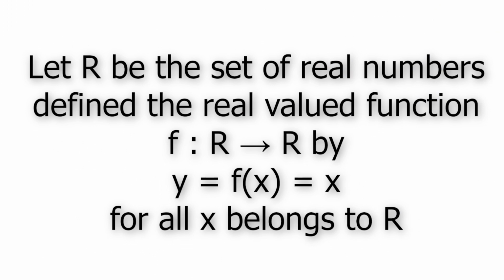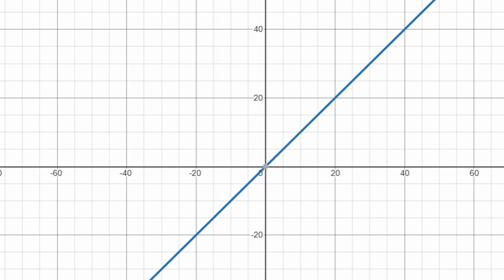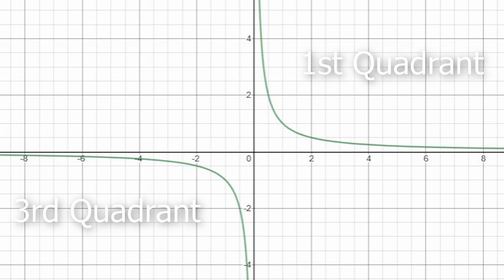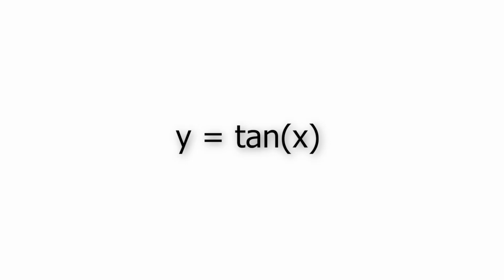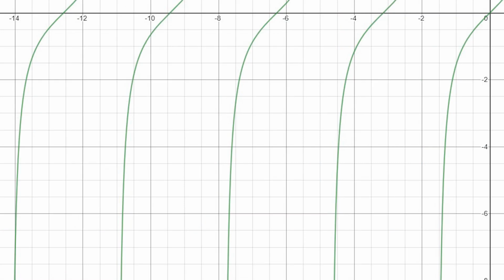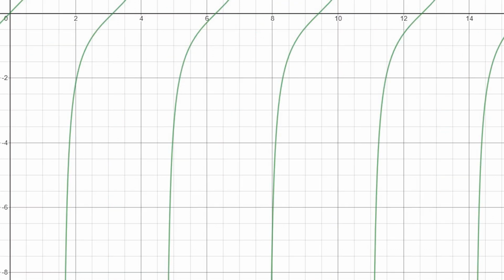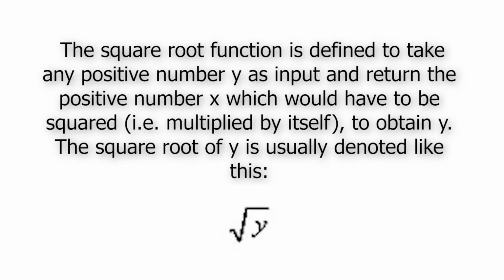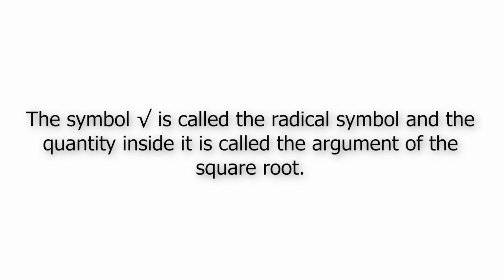Beautiful Mathematical Dance Moves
Edited by Adarsh Gupta
Starred in by Adarsh, Kanak, Ujjwal and Gitansh